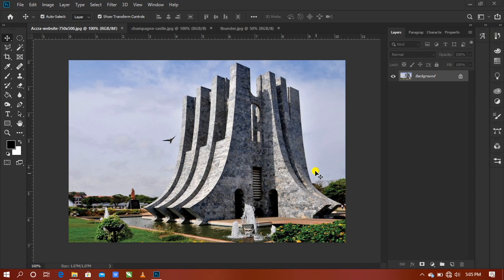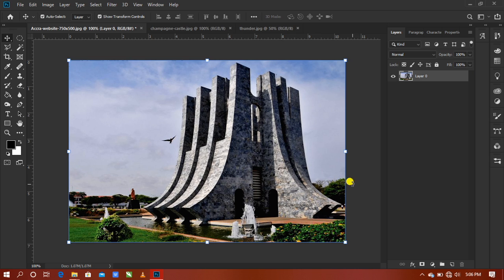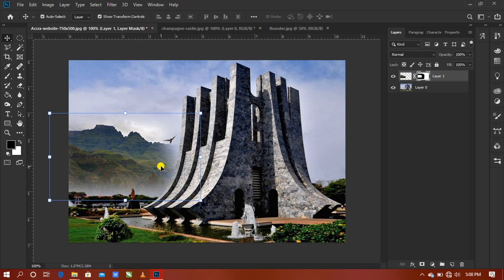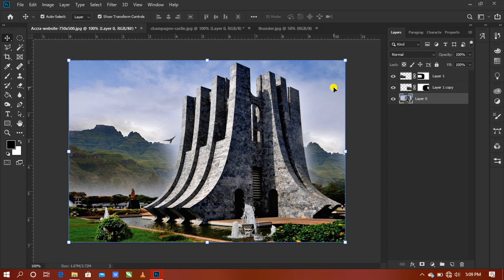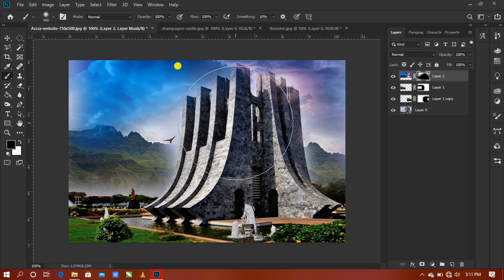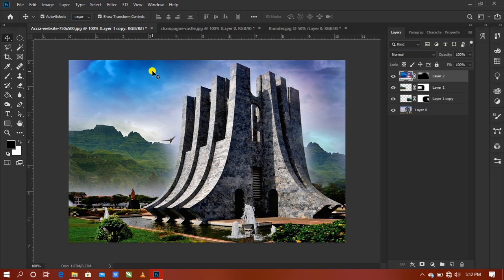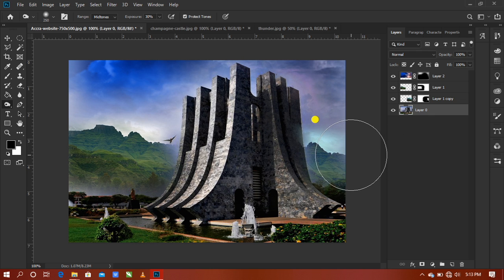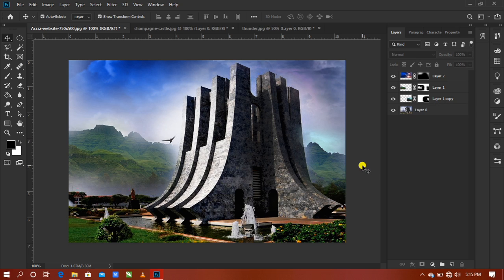A Group 2 matte painting 1